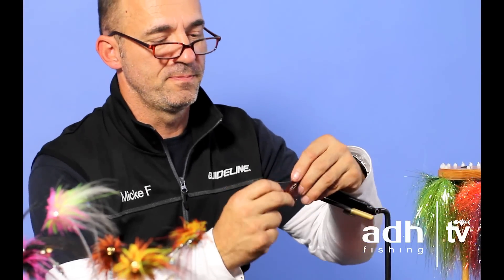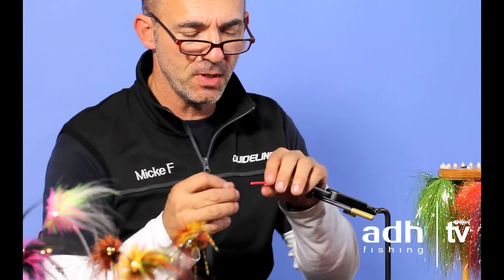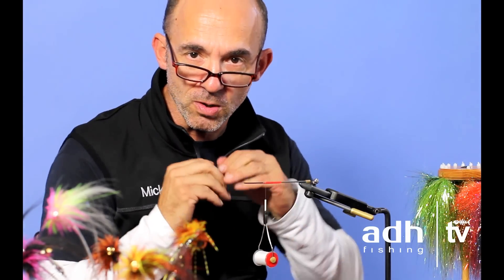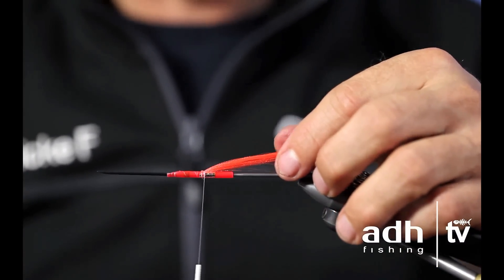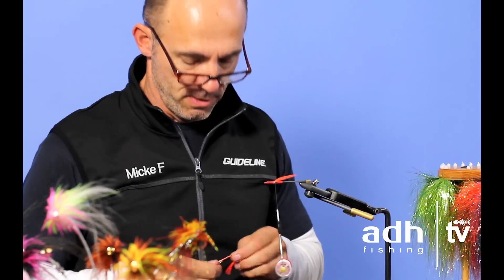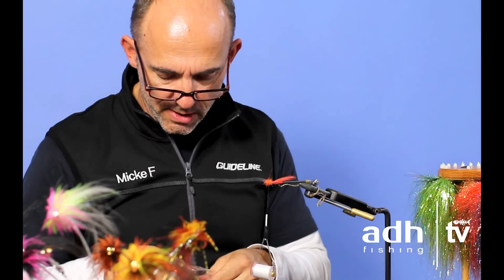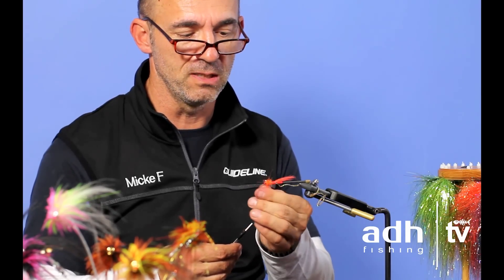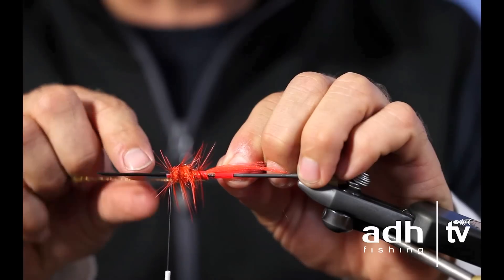adh-fishing TV Bindevideo mit Mikael Frödin einer In Flames Tubenfliege